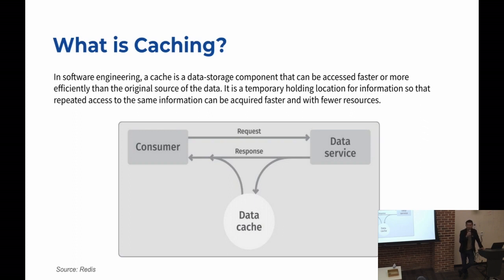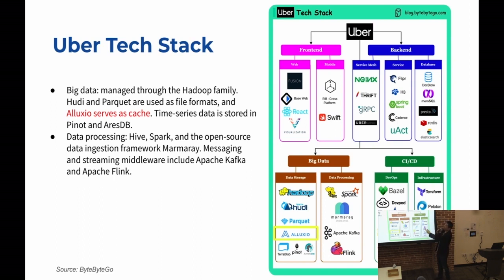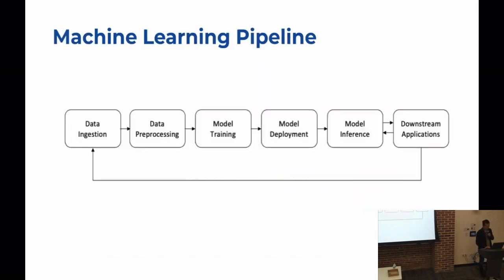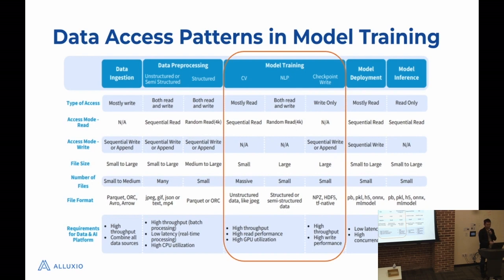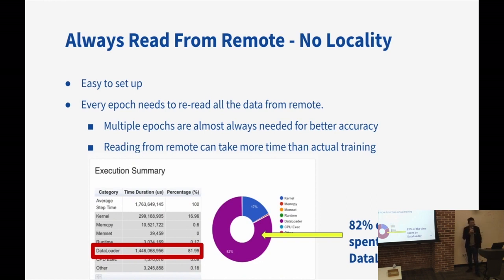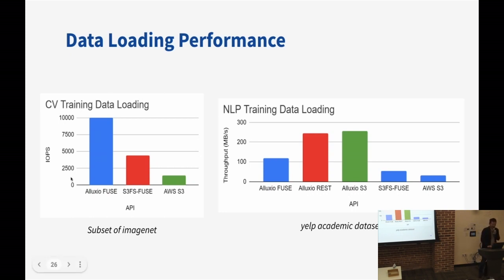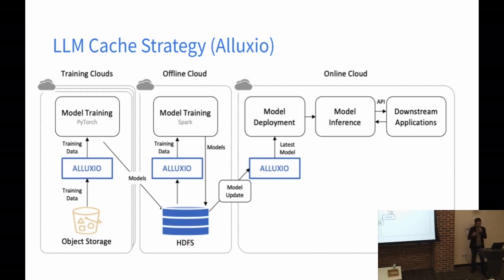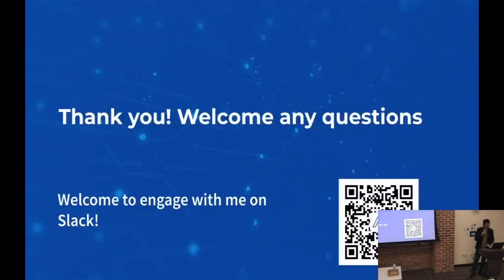Beinan Wang: Data Access Patterns in AI and Analytics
Dr. Beinan Wang is a Senior Staff Software Engineer at Alluxio and a TSC of PrestoDB. Prior to Alluxio, he was the Tech Lead of the Presto team at Twitter, and he built large-scale distributed SQL systems for Twitter’s data platform. He has twelve years of experience working on performance optimization, distributed caching, and volume data processing. He received his Ph.D. in computer engineering from Syracuse University on the symbolic model checking and runtime verification of distributed systems.

The increasing popularity of AI and analytics has led to a dramatic increase in the volume of data used in these fields, creating a growing need for enhanced computational capability. It is important to note that AI and analytics workloads have different data access patterns, requiring different cache strategies.
In this talk, Beinan will share his observations on data access patterns in the AI and analytics domains based on practical experience with large-scale systems in open source. He will also discuss the evaluation results of various caching strategies for AI and analytics and provide caching recommendations for different use cases.

Data access patterns for analytics workloads
Data access patterns for AI workloads
Caching strategies to address different data access patterns
Adaptive caching admission and eviction policies
Best practices from big internet companies, including Uber, Meta and Tiktok